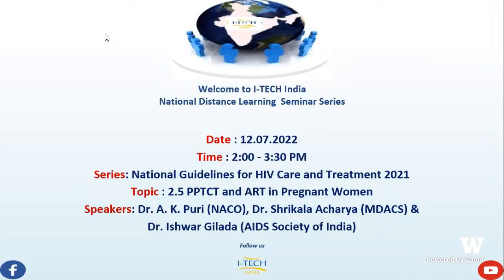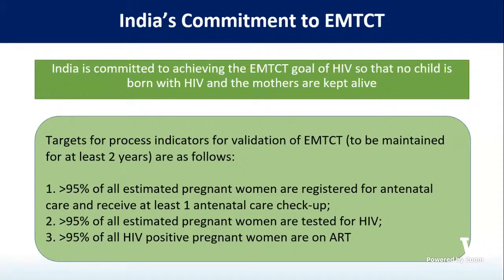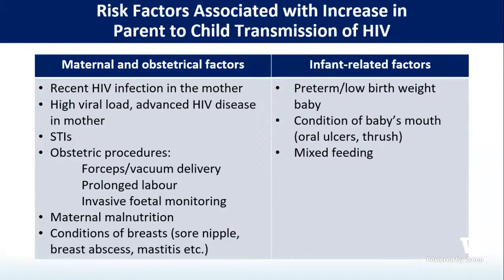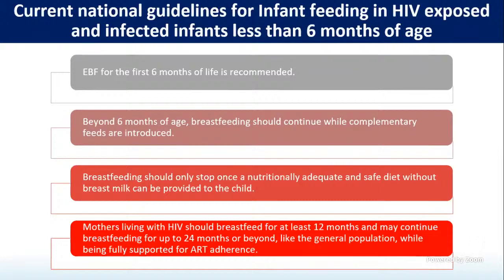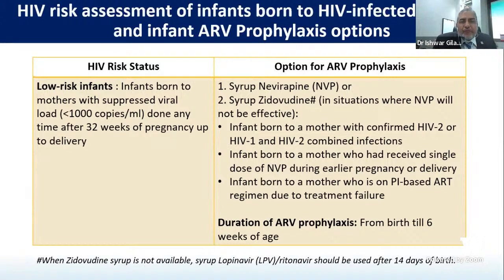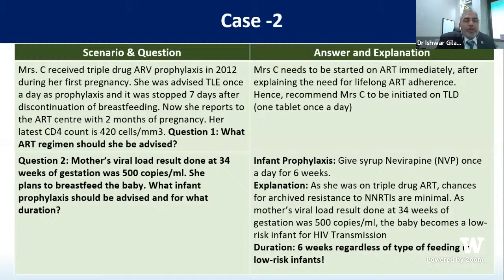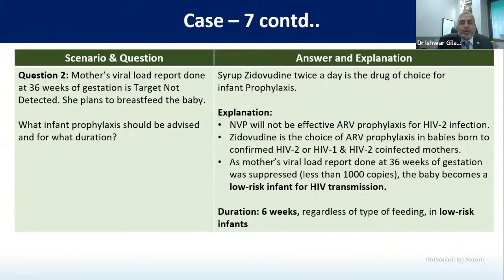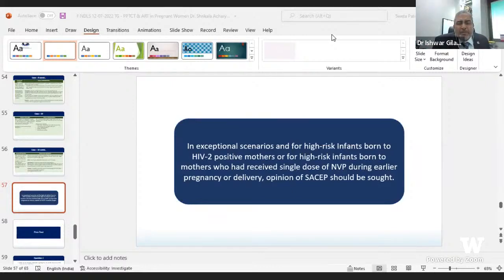I-TECH India NDLS | PPTCT and ART in Pregnant Women | 12-07-2022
Speakers : Dr. A. K. Puri (NACO), Dr. Shrikala Acharya (MDACS) & Dr. Ishwar Gilada (ASI)
Date & Timing: 12th July 2022, 2 to 3.30 pm